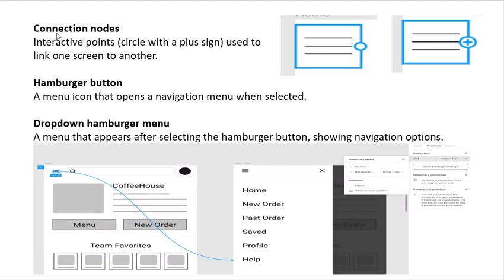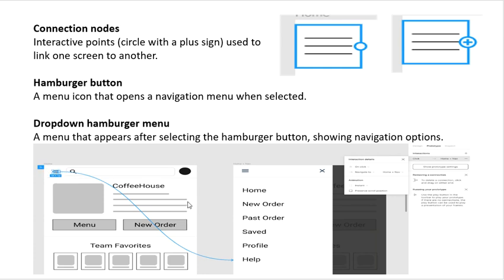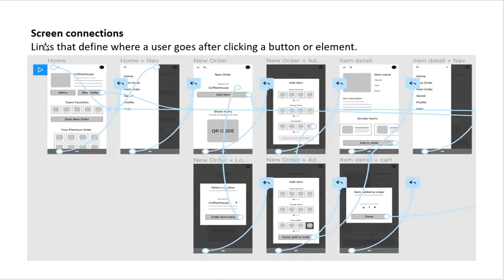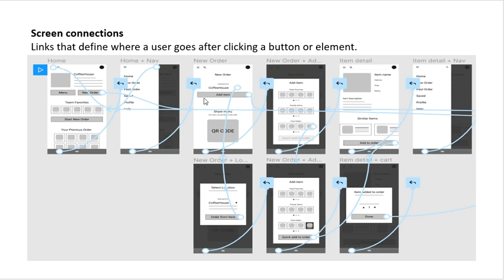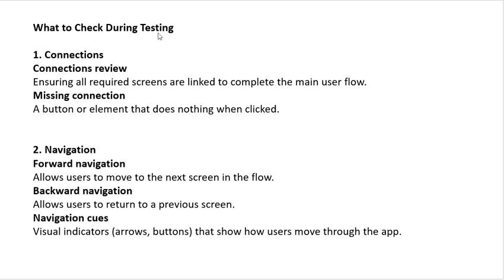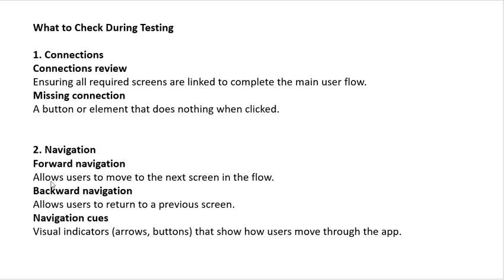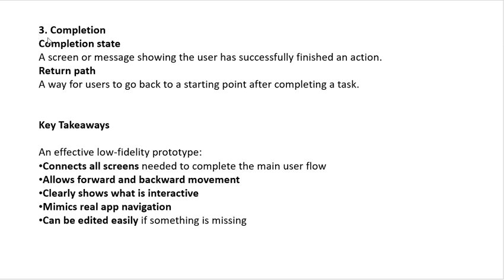UI&UX Part29 Creating a Low-Fidelity Prototype in Figma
Creating a Low-Fidelity Prototype in Figma
Testing a Low-Fidelity Prototype